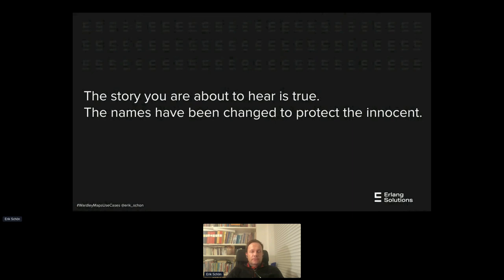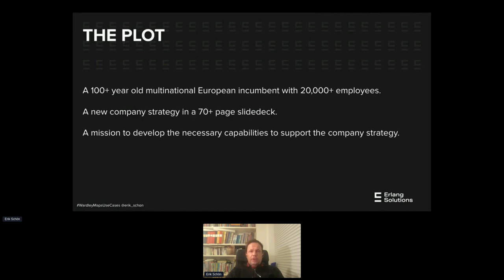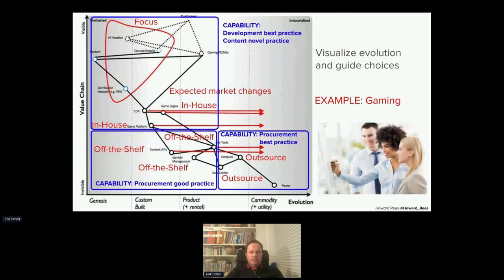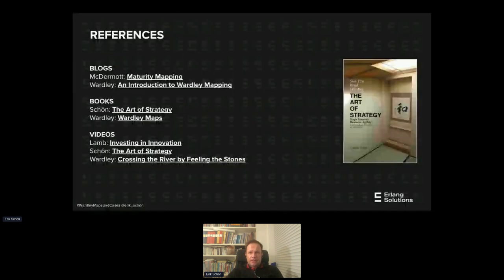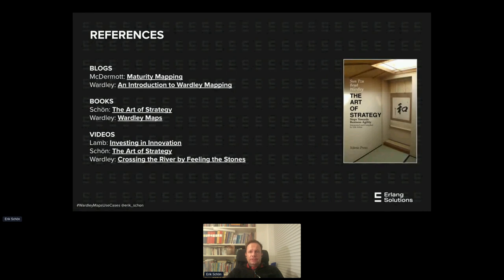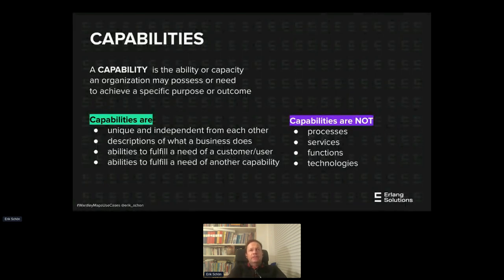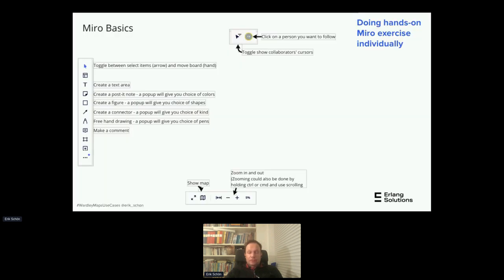Wardley Mapping Strategy & Capabilities at BigCorp - A True Story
The story you are about to hear is true. Only the names and places have been changed to protect the innocent.

It's a story about the obstacles being the path and how a journey of a thousand miles begins with a single step.

It's about doing online what is extremely hard in person: aligning a group of senior executives on strategy.

I'll share the successes and failures and what we learned together using Wardley Mapping.

Chapters:
00:00 Introduction
03:34 The Consulting Story
07:02 Act One
17:12 Act Two
19:51 What Are Capabilities?
29:30 Act Three
36:24 Act Four
42:51 Reviews & Feedback